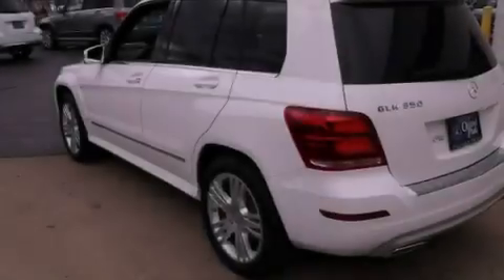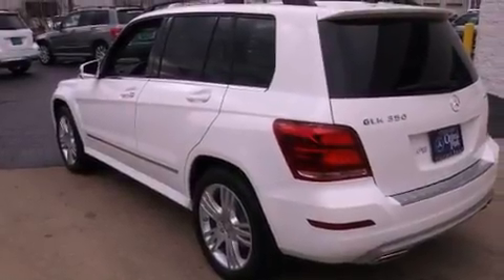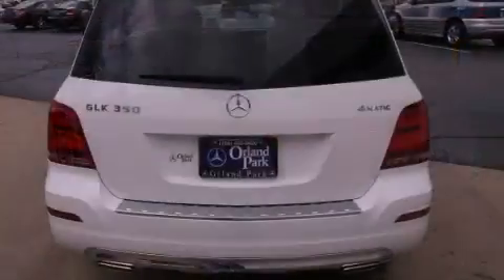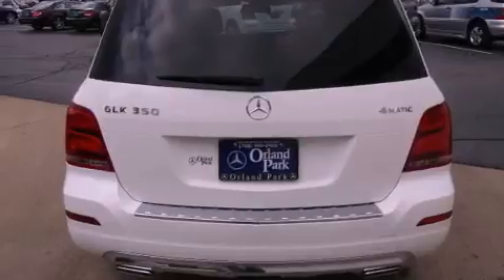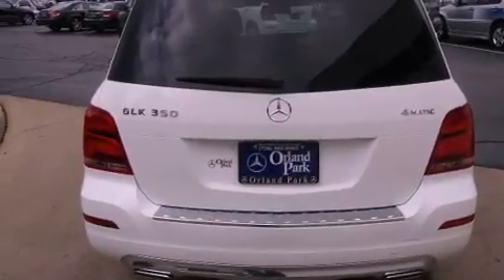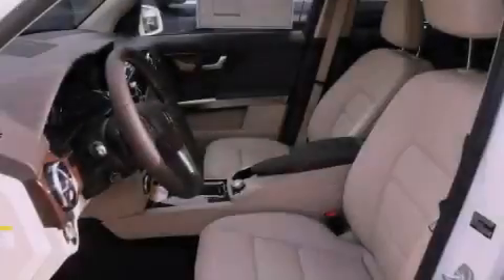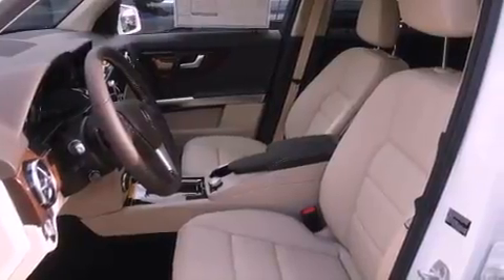2013 Mercedes-Benz GLK Class Palos Heights IL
Year : 2013
 Make : Mercedes-Benz
 Model : GLK Class
 Engine : 3.5
 Trans . : Shiftable Automatic
 Exterior : White
 Miles : 87
 Interior : Beige
 Stock : MT5125

 2013 Mercedes-Benz GLK Class Orland Park IL